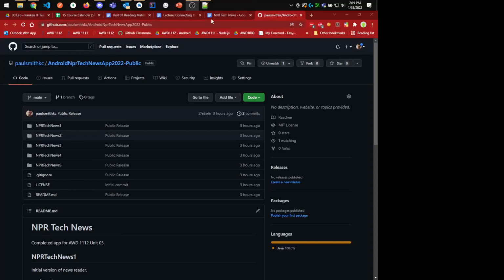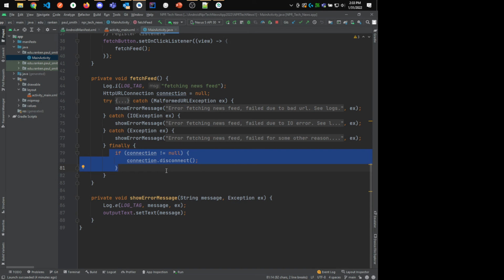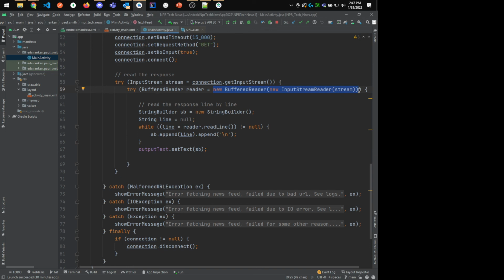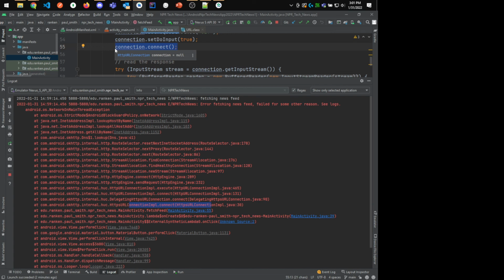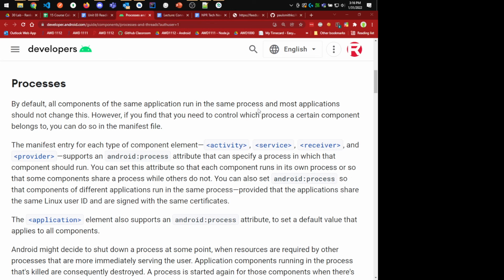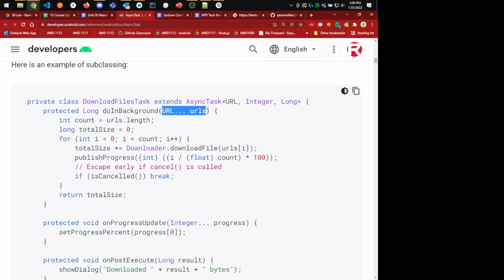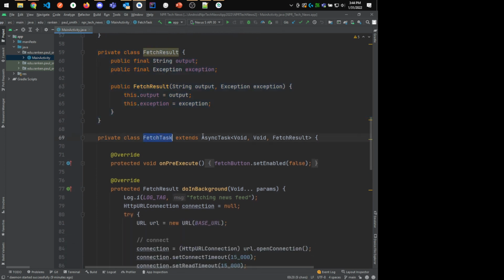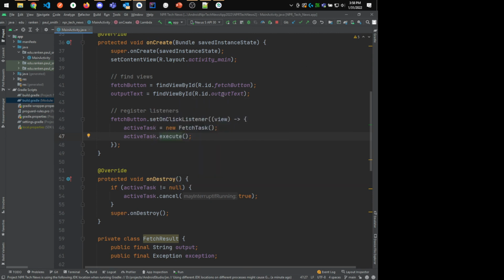1-31 Fetching a JSON news feed (code walkthrough part 1)